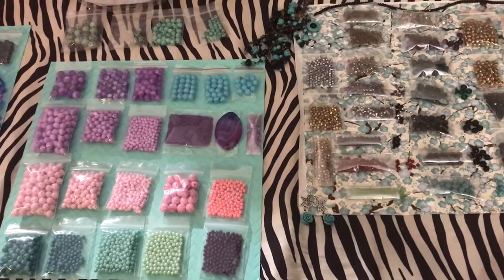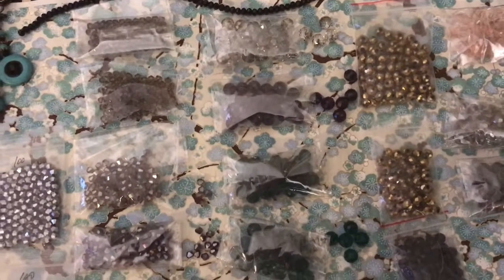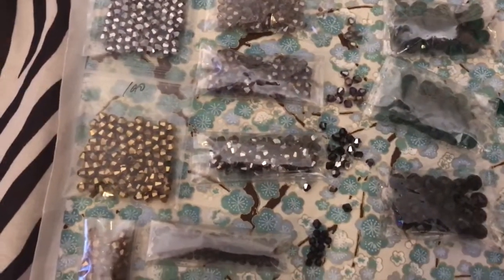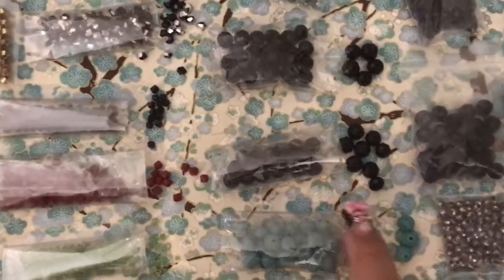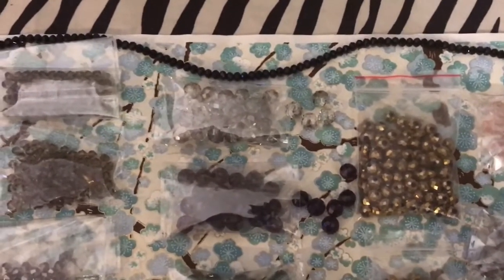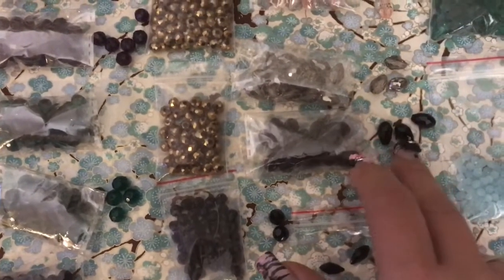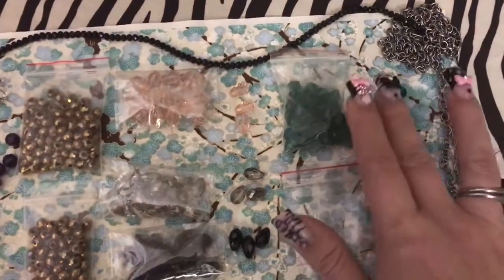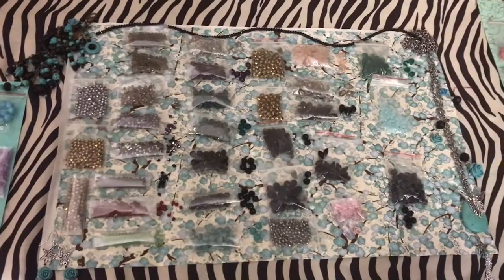~eBay BEAD HAUL!! GLASS & CRYSTAL BEAD HAUL!!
Crystal & glass rondelle & bicone Bead haul.. everything from eBay. I split this haul into 3 videos, this video is strictly crystal & glass. Happy New Year to all my subs and fellow crafters 🤗😘